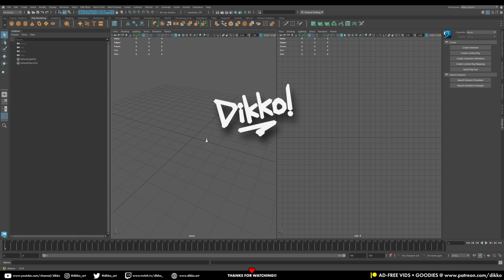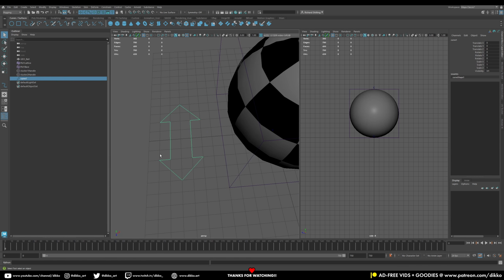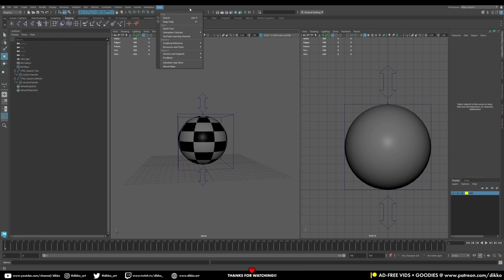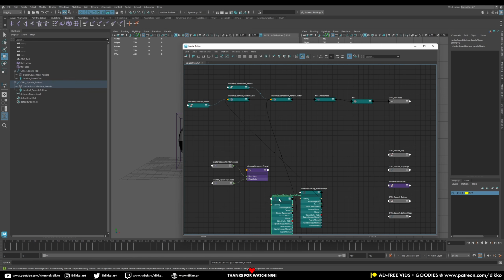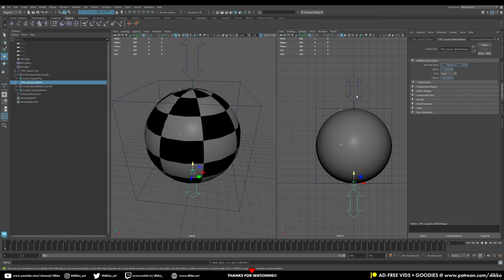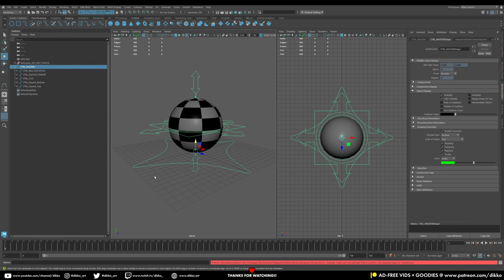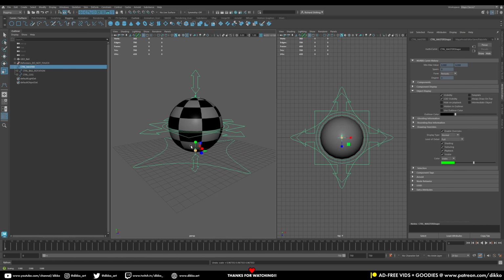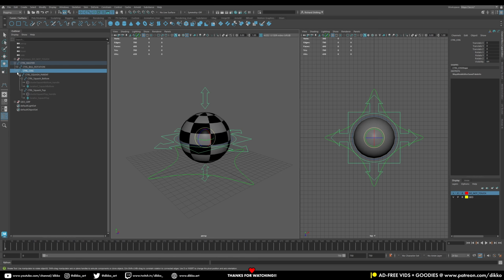Create an Advanced Ball Rig in 30 Minutes with Maya!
Like what you see? Ad free content, working files and more!